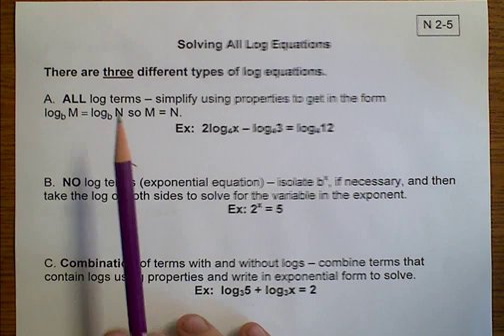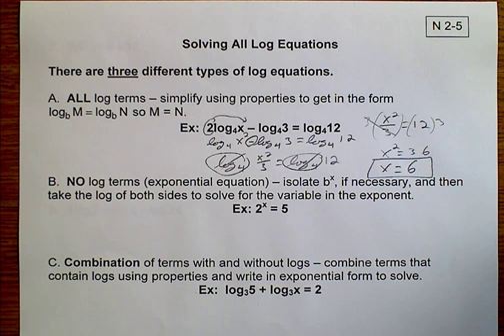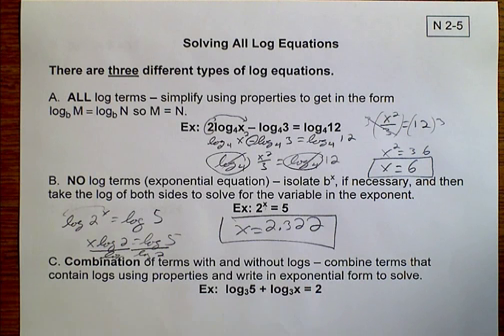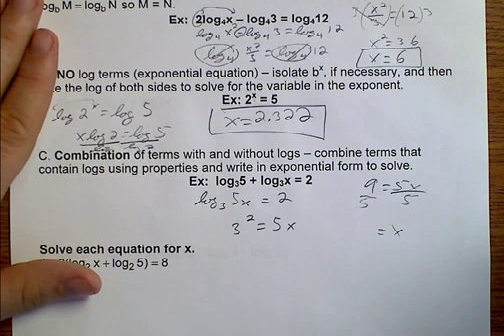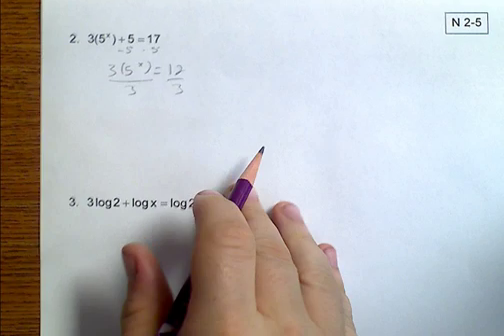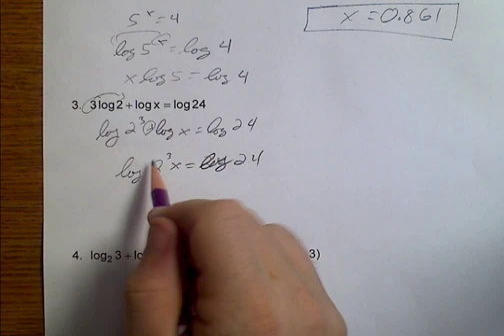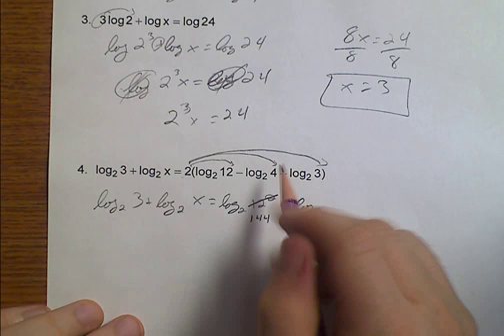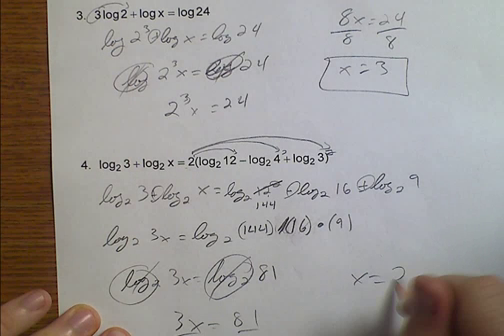Algebra 2 (Topic 2-5) Solving All Log Equations